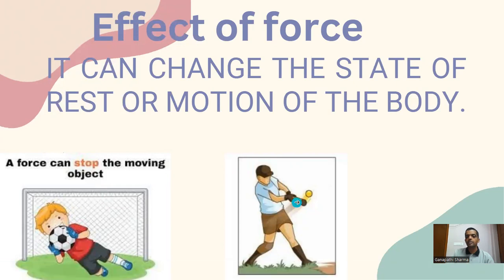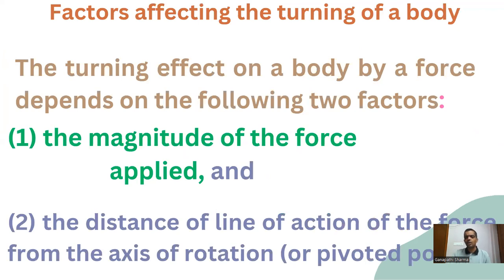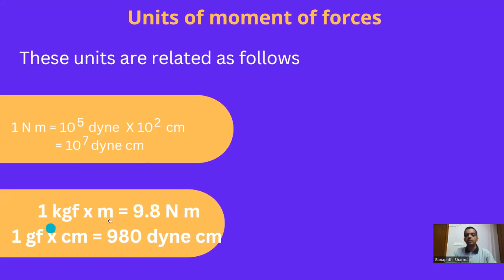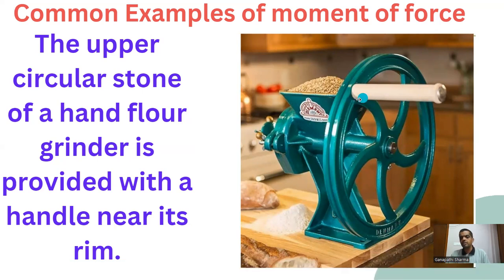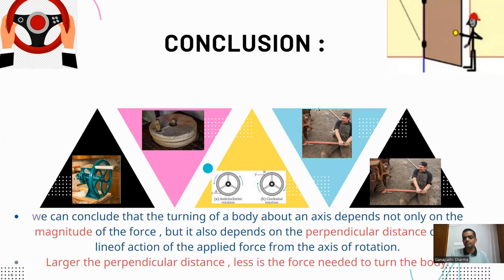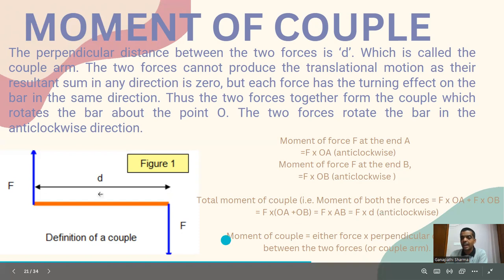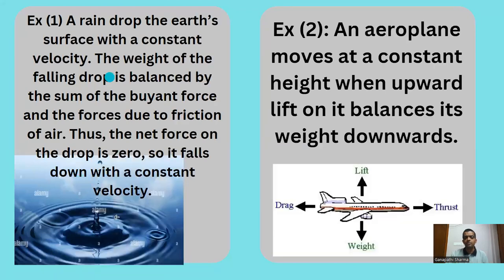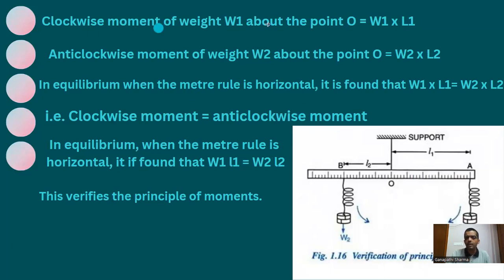Grade 10 force part 1A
grade 10 ICSE physics Force . Made from canava. for point to point, content to content.